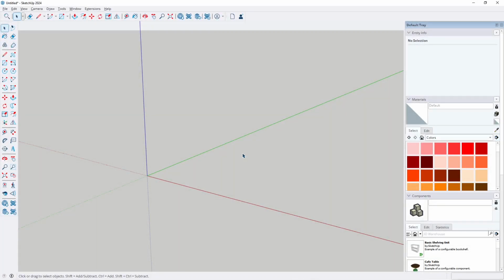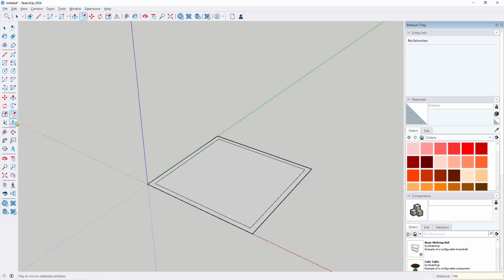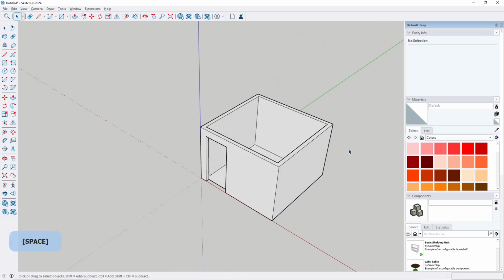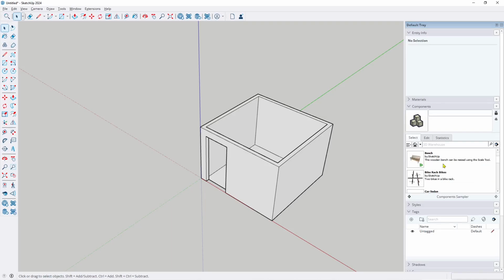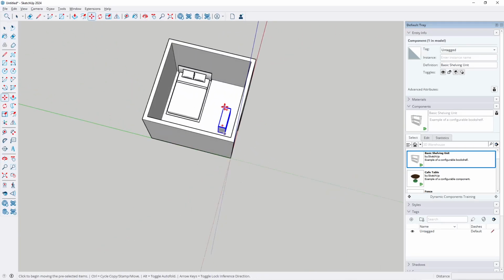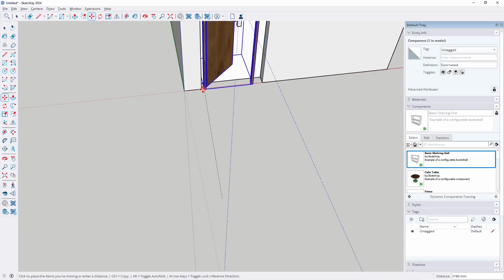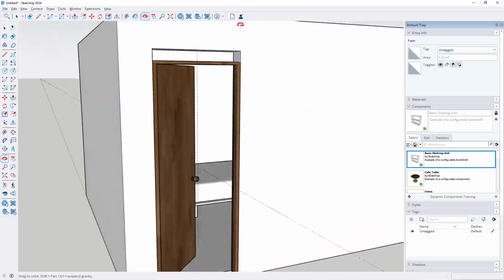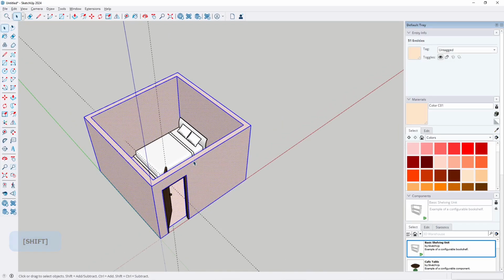Sketchup How To Build A Room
Learn how to use SketchUp to design and build a room step-by-step with this guide. Master the tools and techniques needed to create a detailed and realistic room layout in SketchUp.